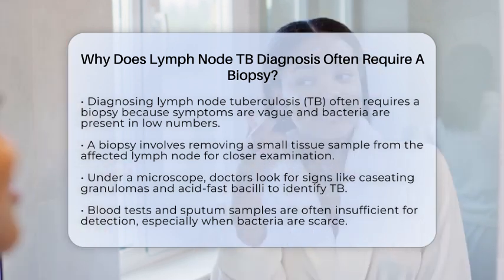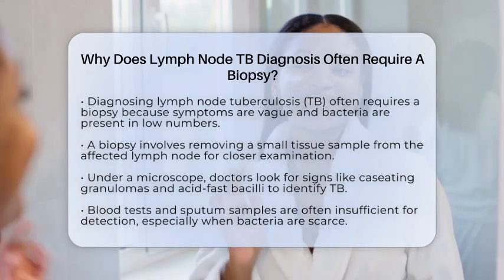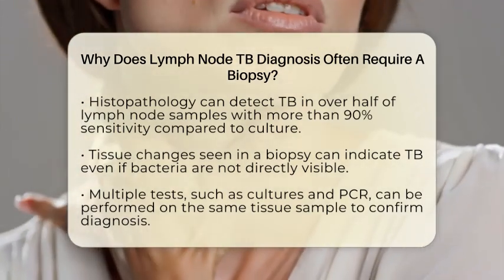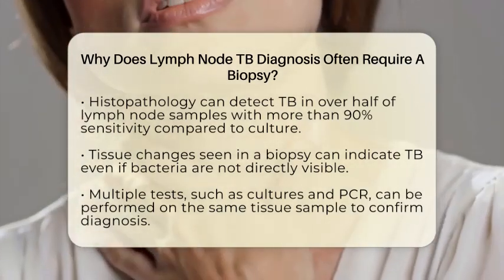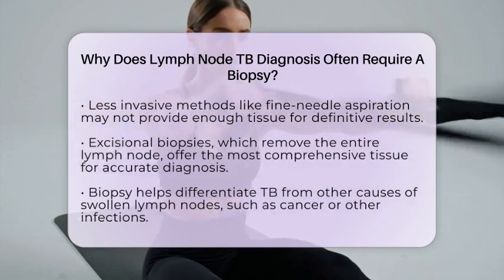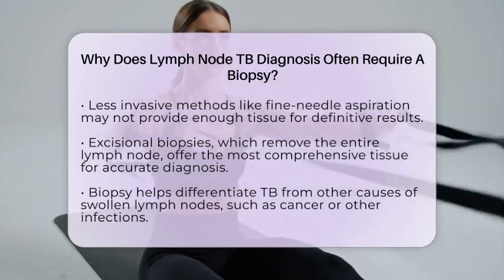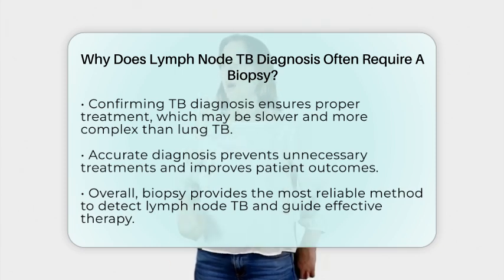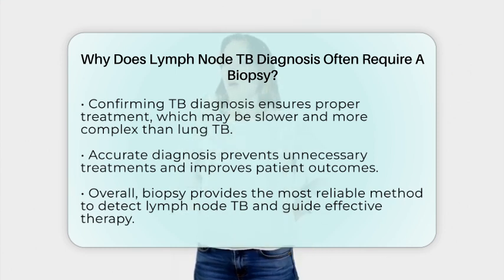Why Does Lymph Node TB Diagnosis Often Require A Biopsy? - Tuberculosis Disease Guide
Why Does Lymph Node TB Diagnosis Often Require A Biopsy? Have you ever wondered why diagnosing lymph node tuberculosis often involves more than just blood tests? In this informative video, we'll explain the importance of biopsy procedures in identifying tuberculosis affecting the lymph nodes. We’ll explore what a biopsy entails, including the different types such as fine-needle aspiration, core needle, and excisional biopsy, and how each contributes to accurate diagnosis. You’ll learn why tissue examination under a microscope is essential for detecting characteristic changes associated with TB, especially when bacteria are difficult to find through other tests. We’ll also discuss how additional laboratory tests like cultures and molecular techniques, such as PCR, help confirm the presence of Mycobacterium tuberculosis.

Understanding why a biopsy is necessary helps ensure that patients receive the correct treatment promptly. Since enlarged lymph nodes can be caused by various conditions, a biopsy plays a vital role in distinguishing tuberculosis from other illnesses like cancer or infections. Accurate diagnosis leads to appropriate therapy, which is crucial for better health outcomes and avoiding unnecessary treatments. Whether you’re a healthcare professional or someone seeking more knowledge about lymph node health, this video provides clear explanations on the diagnostic process. Join us to learn more about how biopsies guide effective treatment decisions and improve patient care.

🔗H